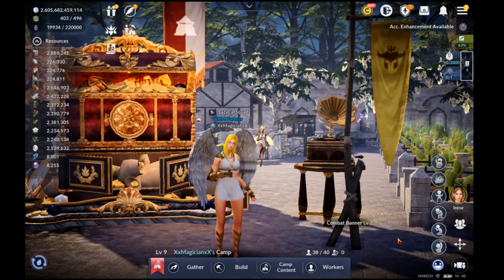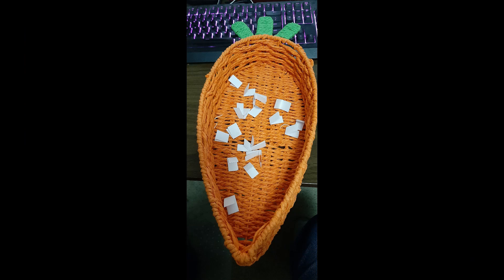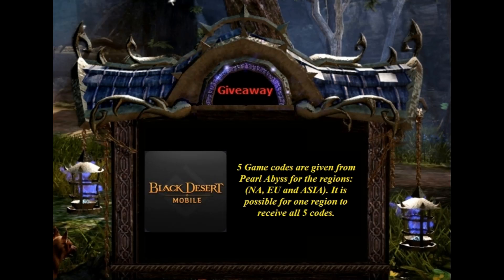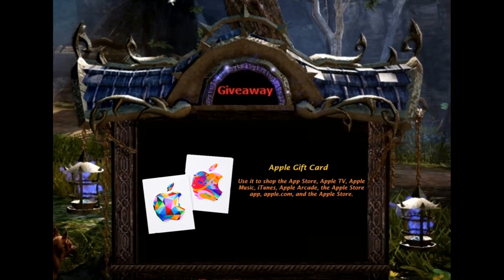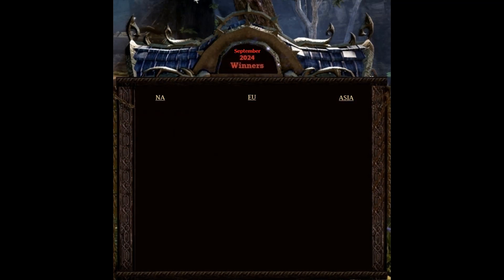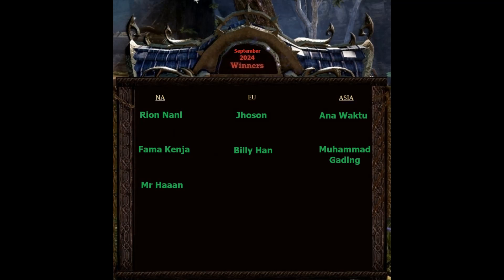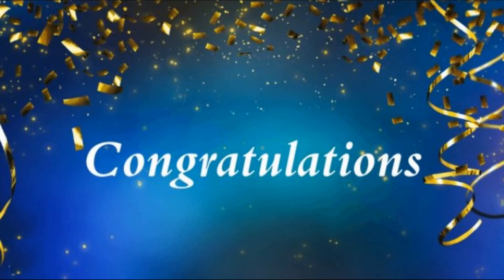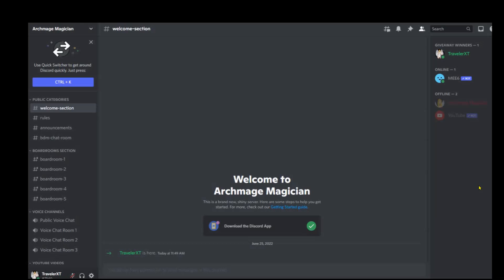September Giveaway Winners for Black Desert Mobile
It is time to see who the winners are for the September Giveaway. Now that the names have been chosen, each person can follow the steps in this video or the congratulations text that will appear below their comment of "Pick Me - (Their Region)". As always, a new giveaway will happen for next month so don't miss out and "Congratulations!!!" to all the winners for the month of September. Please note that Winners have until the 27th of September to get their codes or they will be forfeit and that would be a shame.   ;)